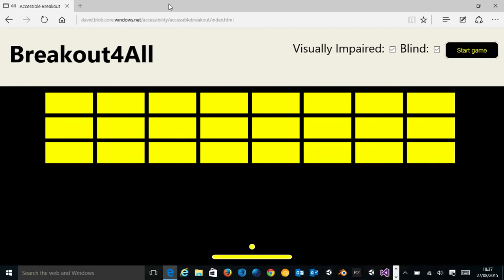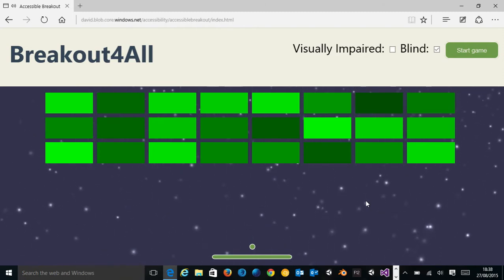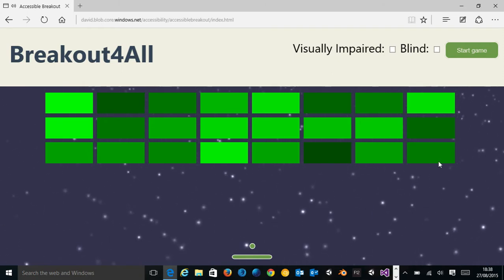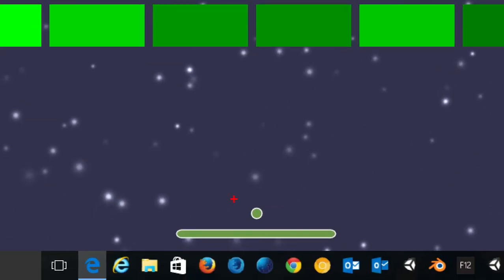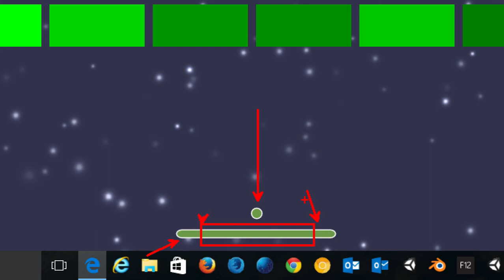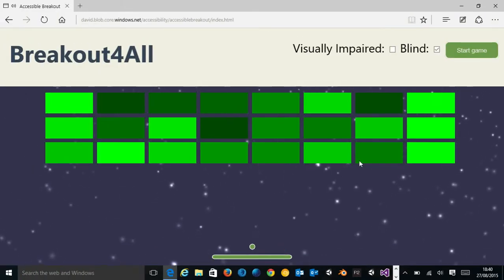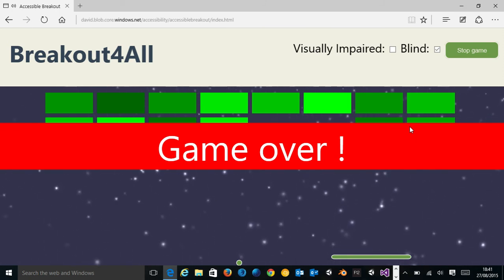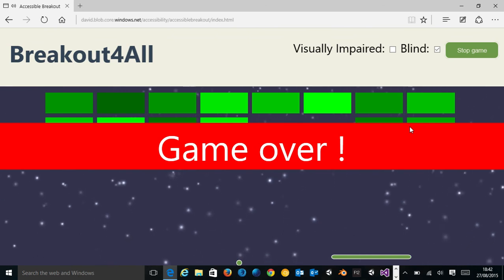Accessible BreakoutGame Demo